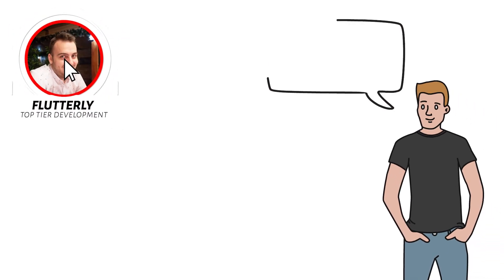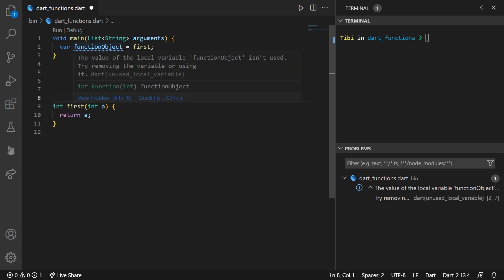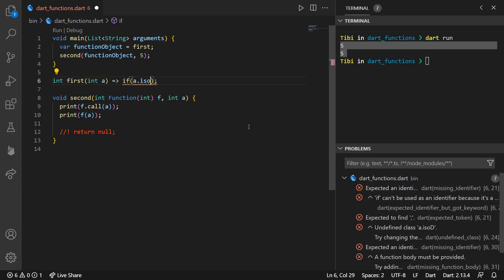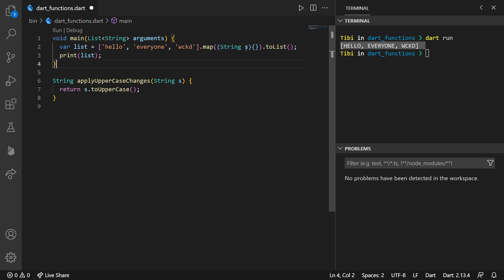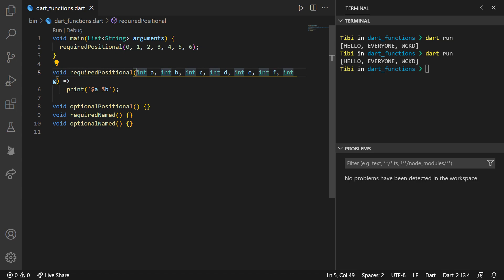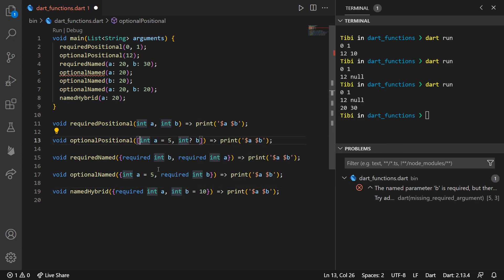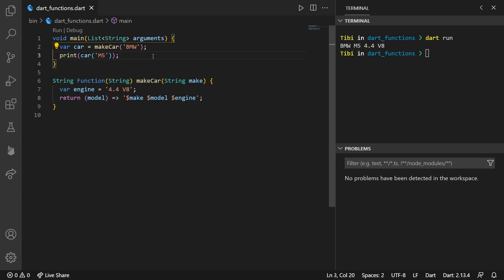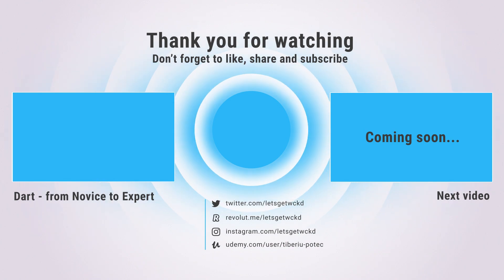#12 - Dart Functions - Anonymous Functions, Positional & Named Parameters, Lambdas, Closures, Scope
Hi there!

In this video I'll make you a complete introduction to Dart Functions. You'll learn everything you need to know regarding named & anonymous functions (known as lambdas & closures), all types of parameters a function can take (positional & named). You'll also get a brief over the scope of a function and lexical closures.